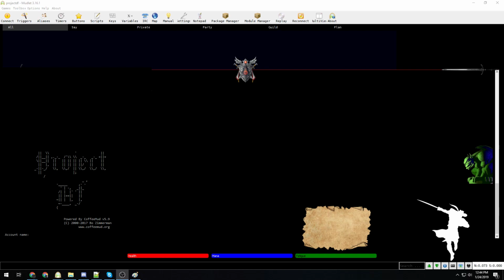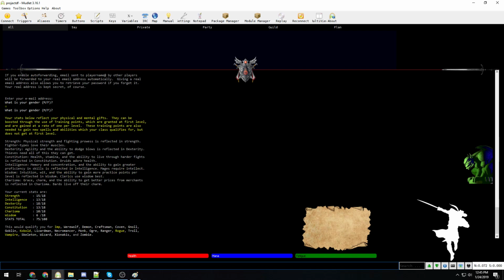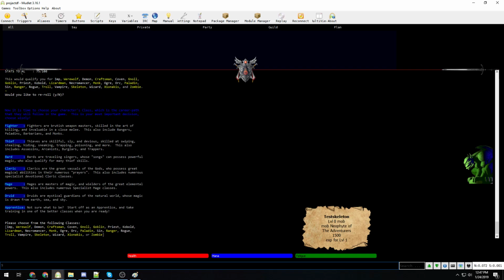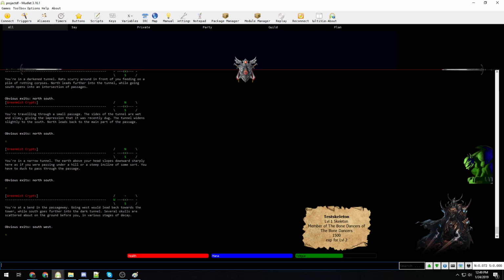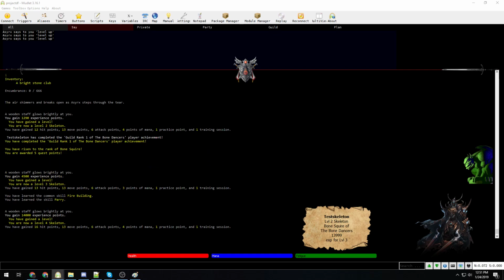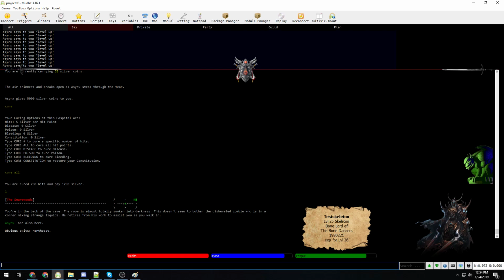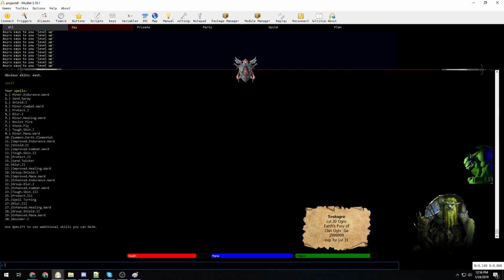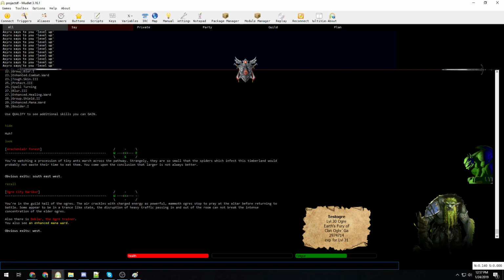Project DF Showcase